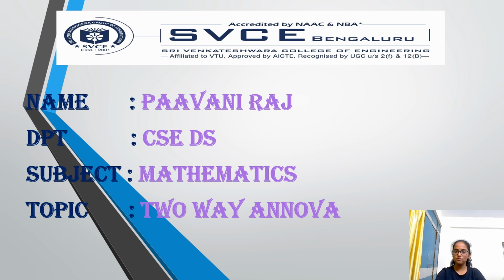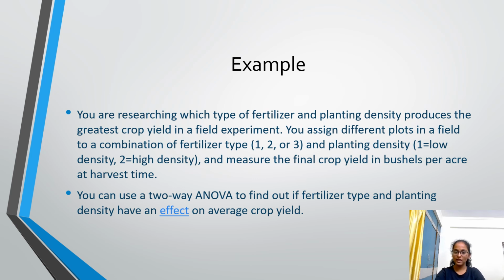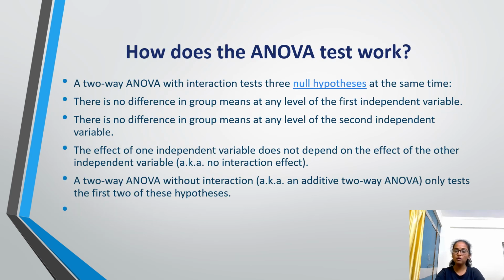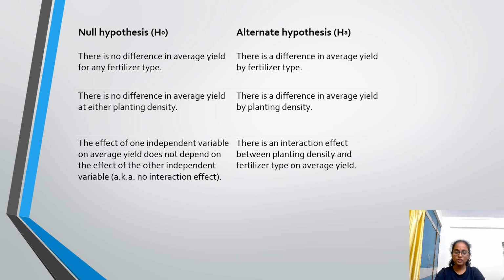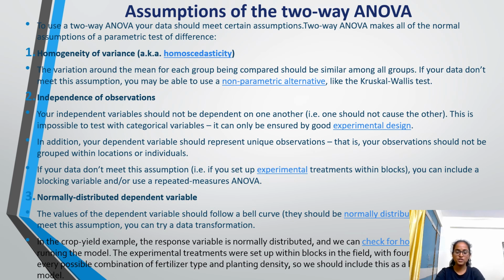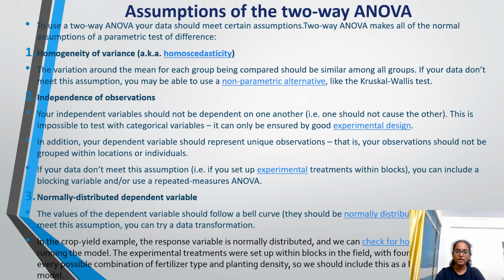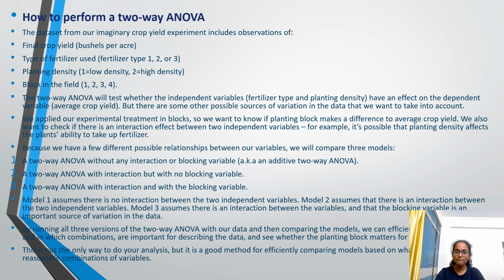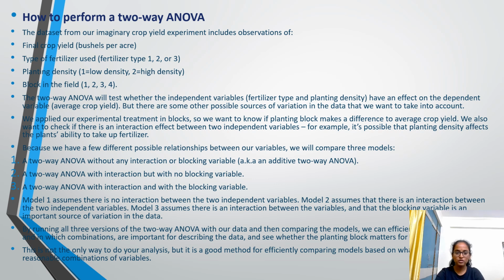ANNOVA(TWO WAY ANNOVA)